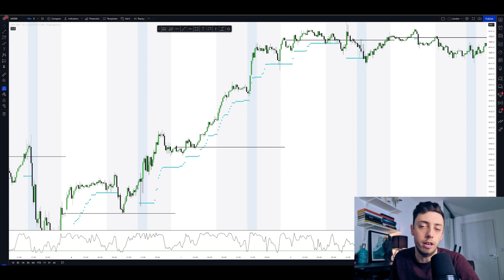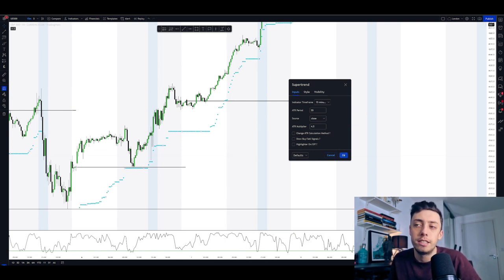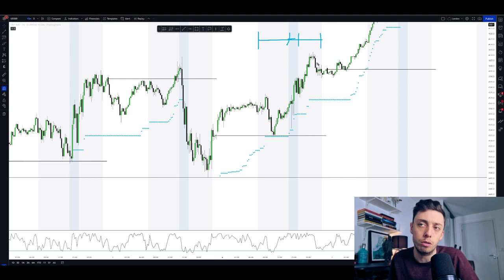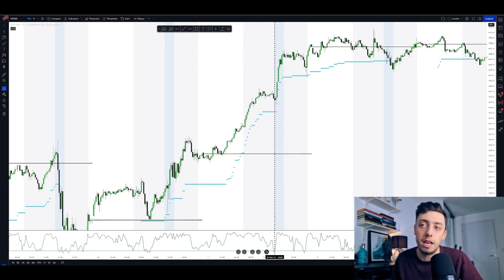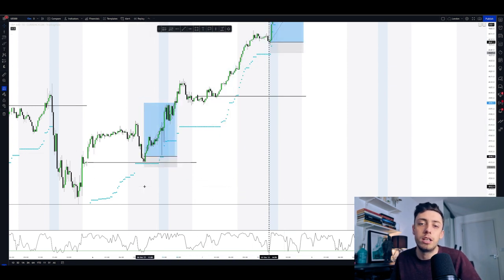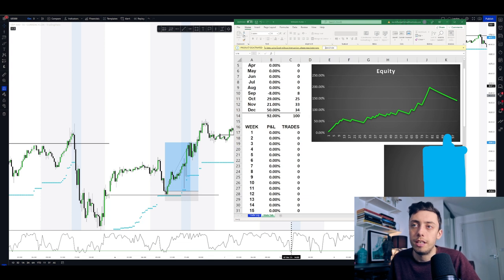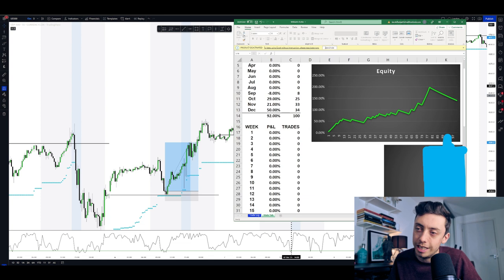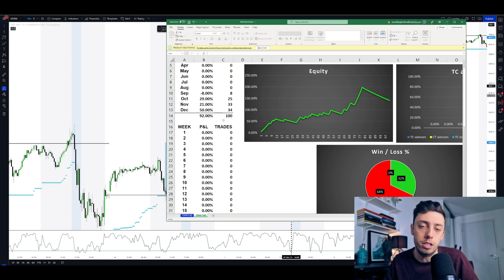Pass FTMO Challenge With This Strategy | 90% In 3 Months!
Problem With Your Trading? Let's Chat

Pass FTMO Challenge With This Strategy

Looking for an FTMO strategy that you can trade to make profit and pass the challenge? This Forex trading scalping strategy could help you pass the FTMO challenge. If you want to trade a break and retest strategy, let me know what you think of this Forex strategy. Price action strategy that gives you the confidence to trade the 100k FTMO challenge and make thousands every trade.

My name is Jacob and this is my channel about three concepts. I hope you find value in these videos and continue to learn with me on the journey to happiness. I will be sharing my failures and successes for you to learn from. The channel is all about the following three areas:
► Mindfulness
► Personal Finance
► Business